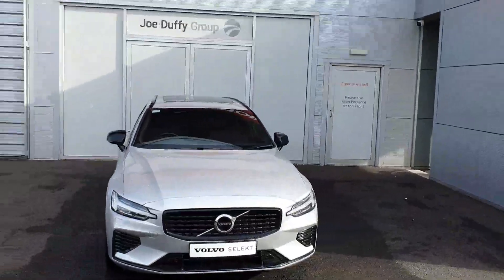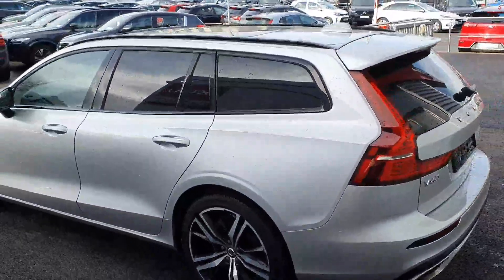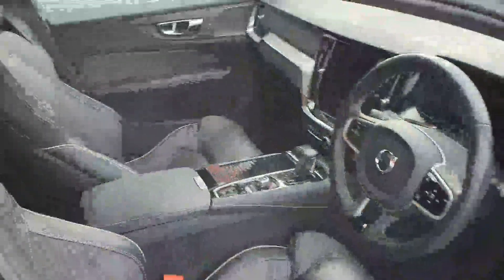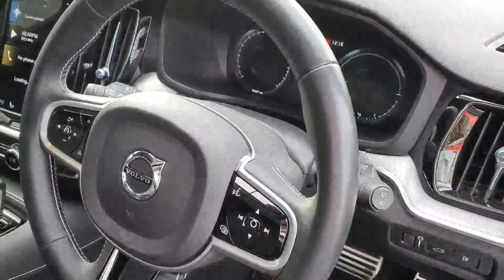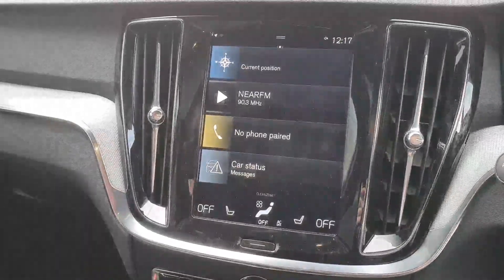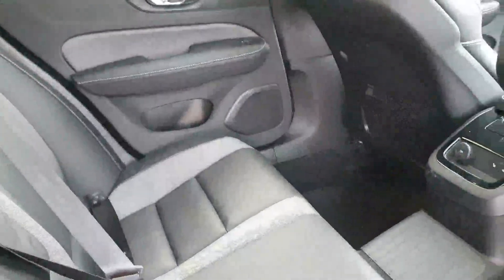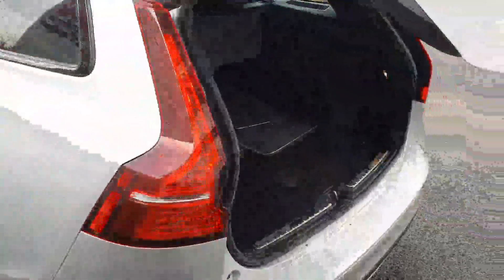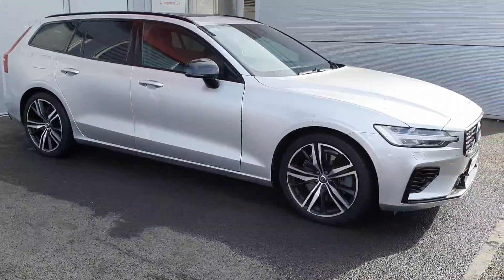PJ70XPS - 2021 Volvo V60 V60 R-Design T6 Recharge Awd A R-Design Recharge...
Here is a video of our PJ70XPS - 2021 Volvo V60 V60 R-Design T6 Recharge Awd A  R-Design  Recharge T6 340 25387AWD Twin Engine PHEV StartStop 55,900. Please contact sales to arrange a test drive today. Joe Duffy KiaPhone: 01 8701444